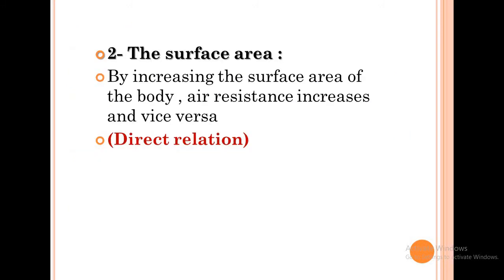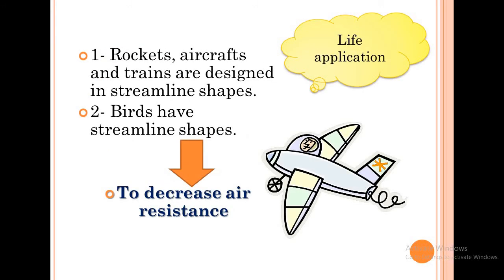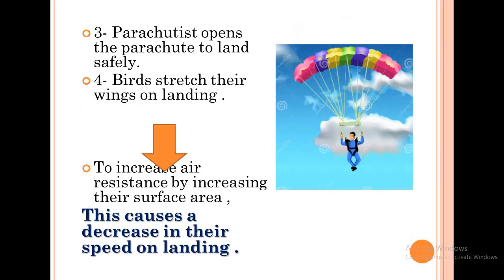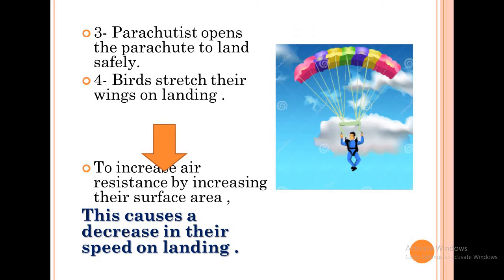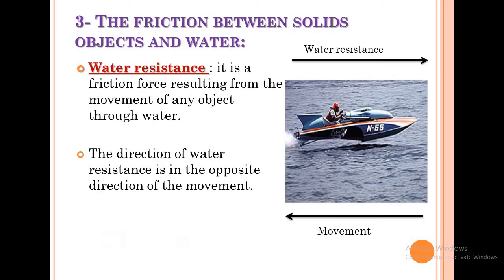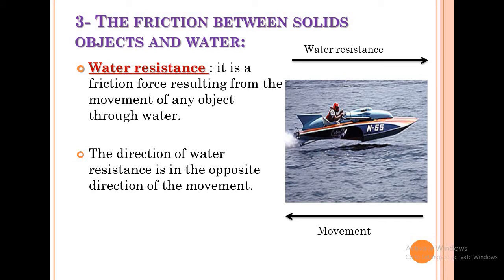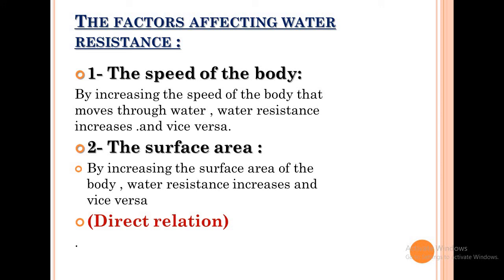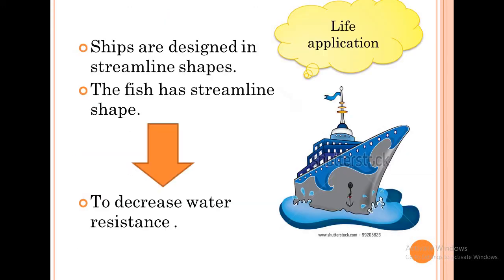friction force 2